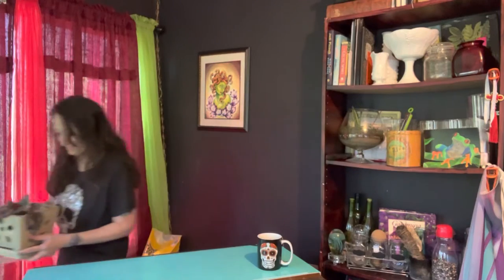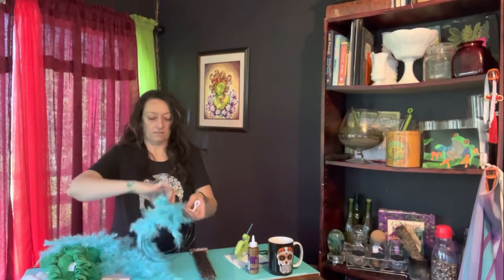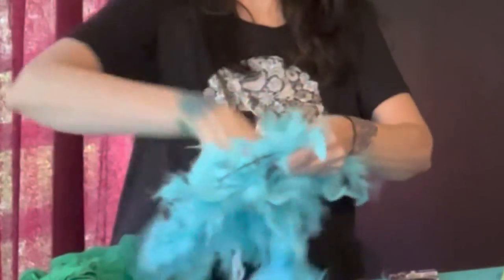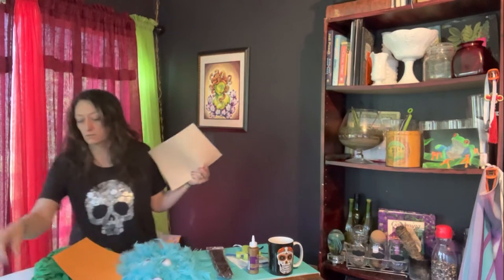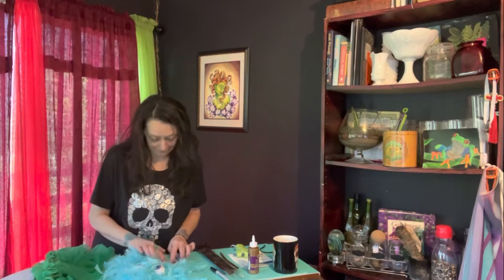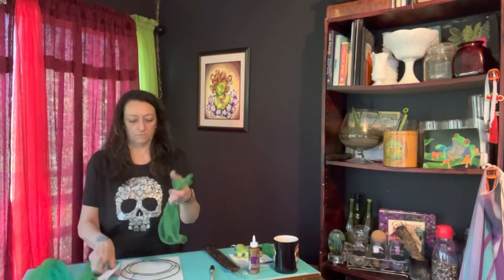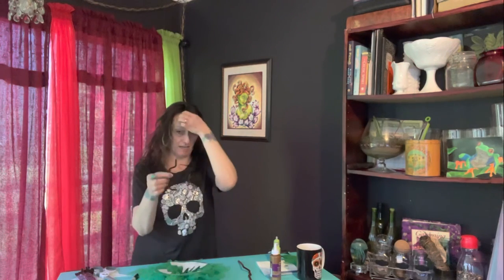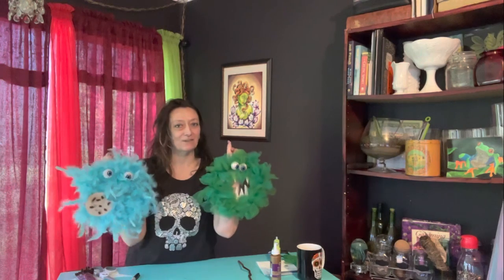DIY Halloween Monster Wreaths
Come hang out with me while I make Sesame Street inspired Monster Wreaths for my Monster Themed Halloween. 2 wreaths for under $10!

Supplies:
Wreath ring
Feather Boa
Tulle
Googly eyes
Felt
Hot Glue